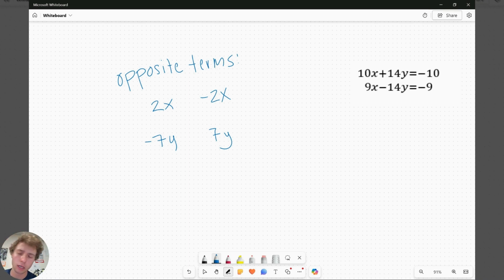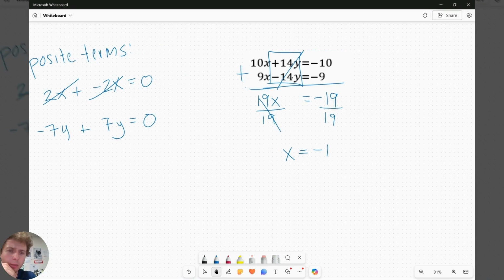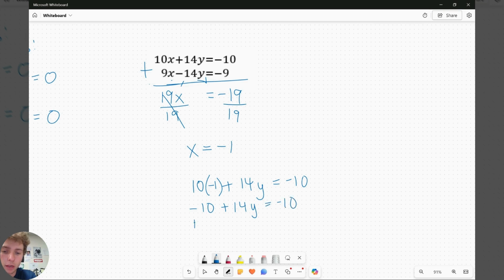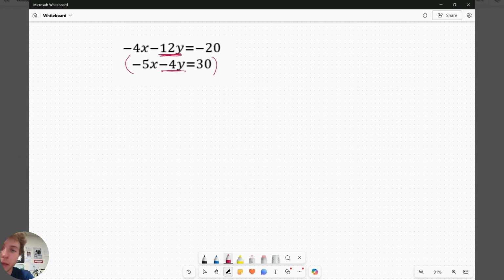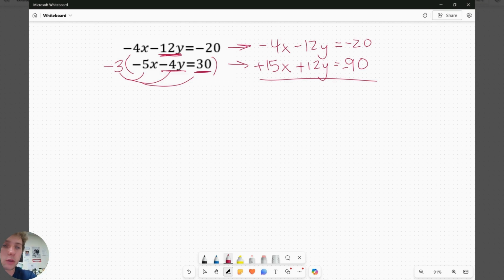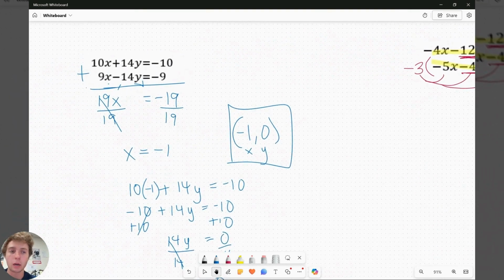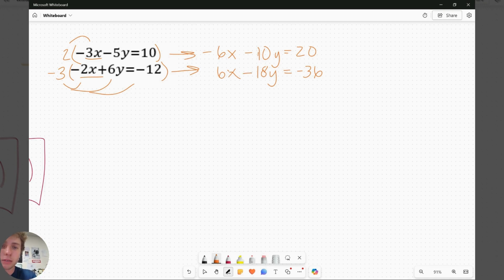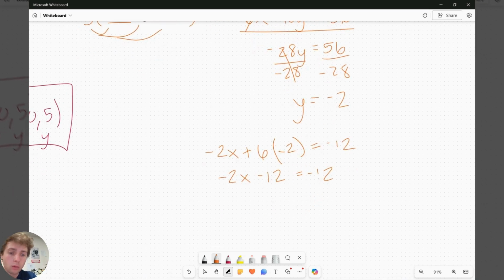2.5 - Solving Systems of Equations - Elimination